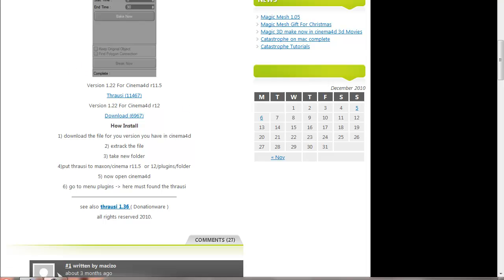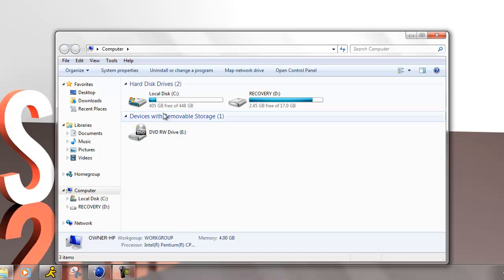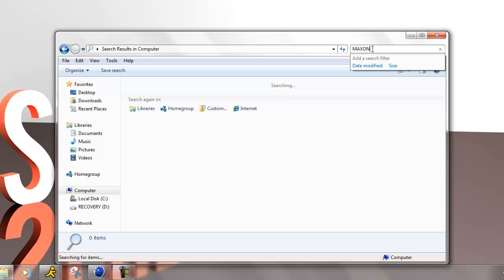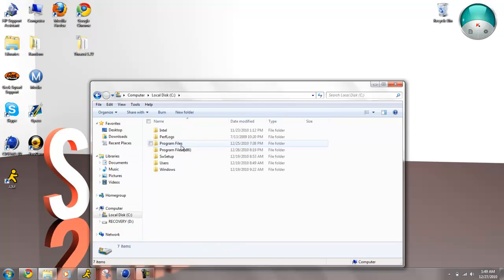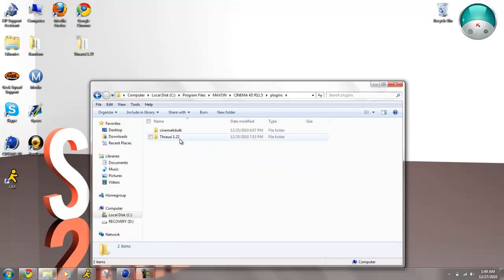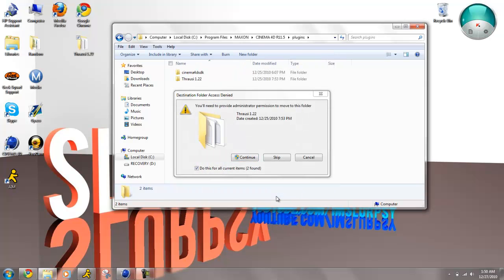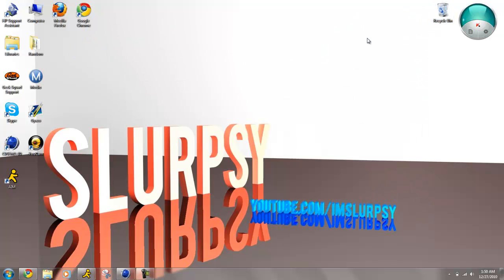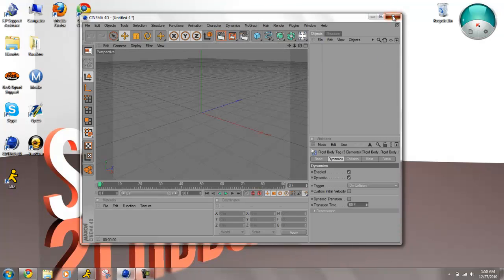How to install plugins into cinema 4d ( Tutorial )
PLEASE COMMENT RATE AND SUB!